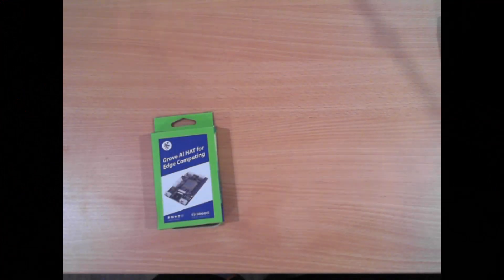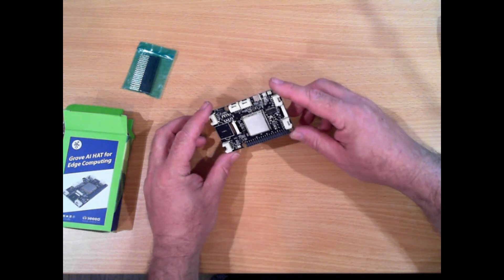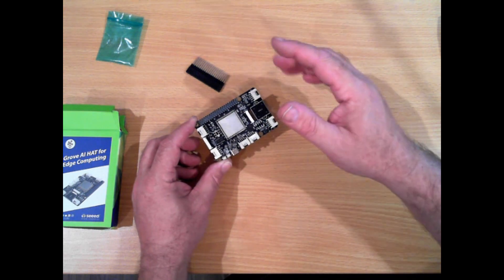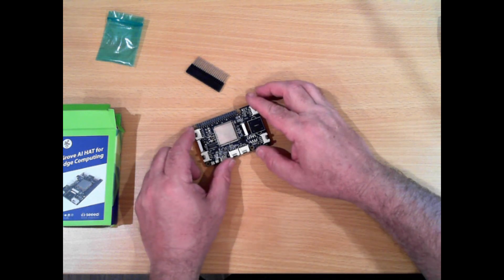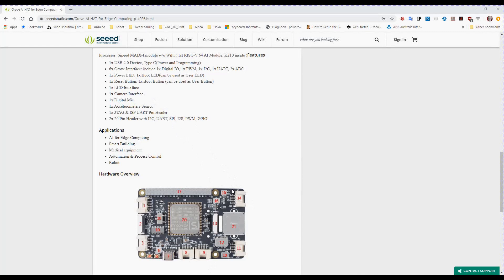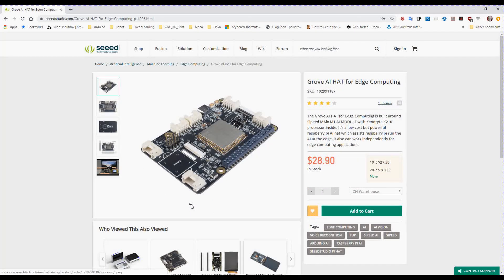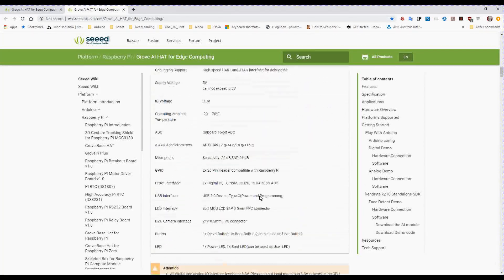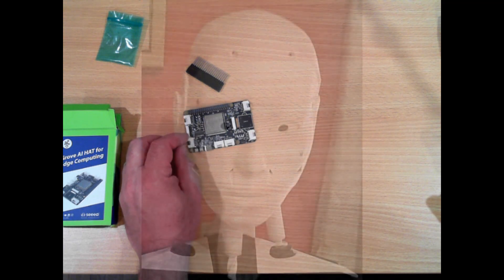Unboxing Grove AI HAT for Edge Computing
Unboxing the Grove AI HAT for Edge Computing.

Built around the Sipeed MAix M1 AI Module with a Kendryte K210 processor inside.

Patreons get early access to these videos.